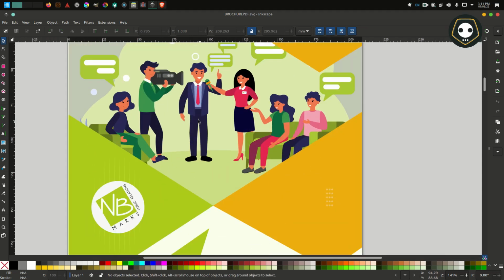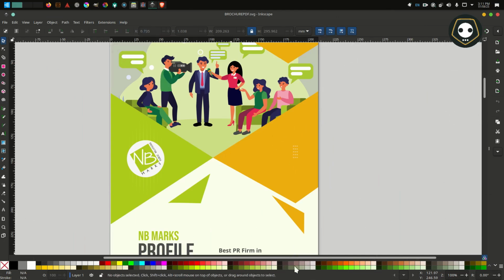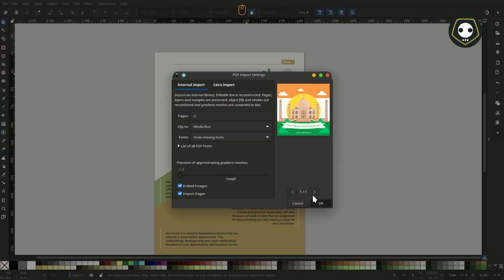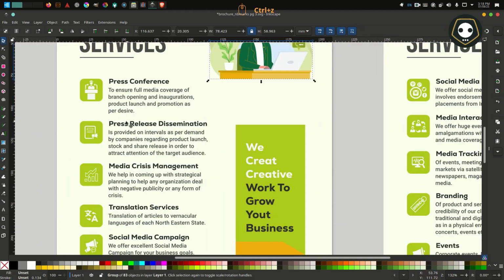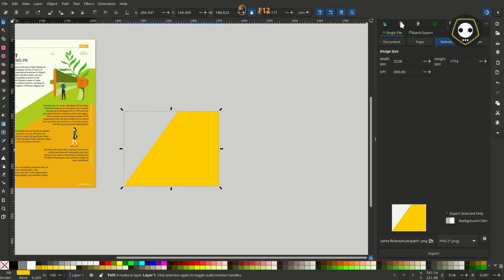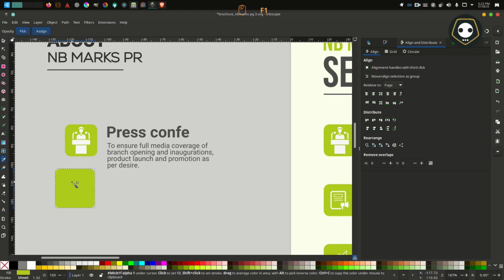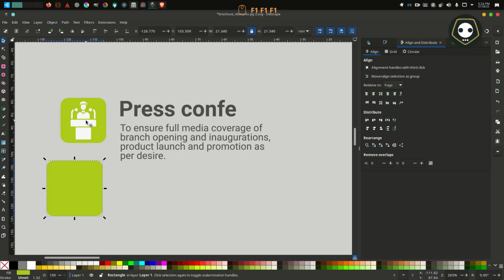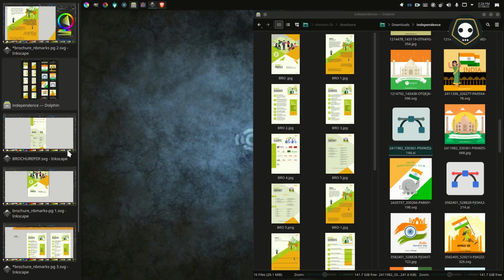Brochure Design : How to make Brand brochure design in adobe illustrator/Inkscape | Idea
Inkscape Stunning | Polish design Brochure 4 company profile Vector graphic Tutotial